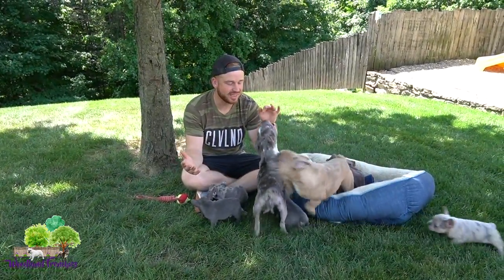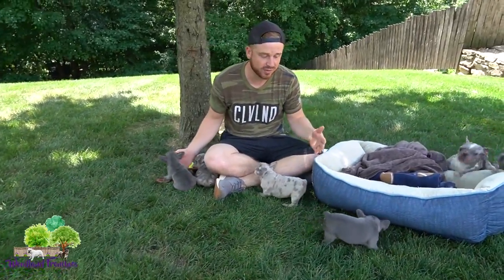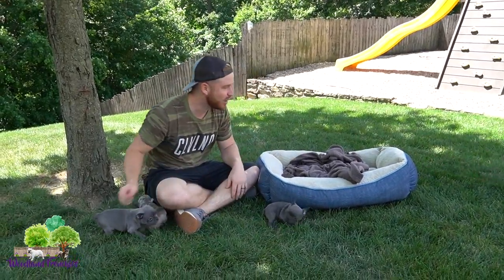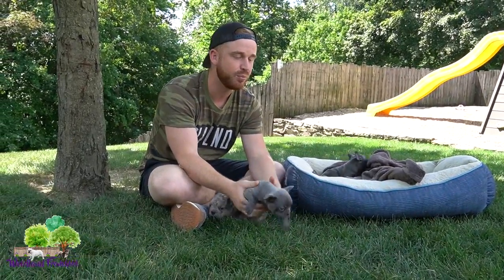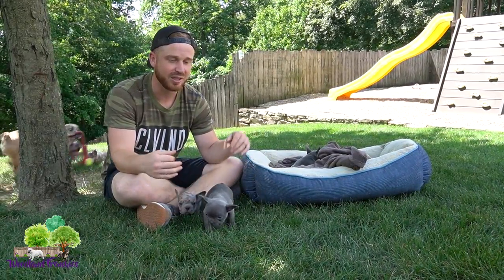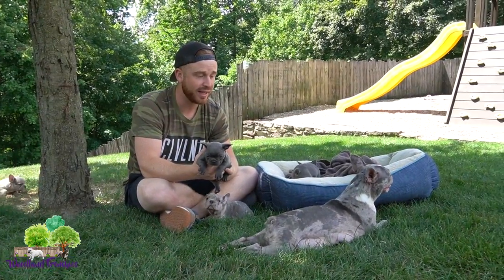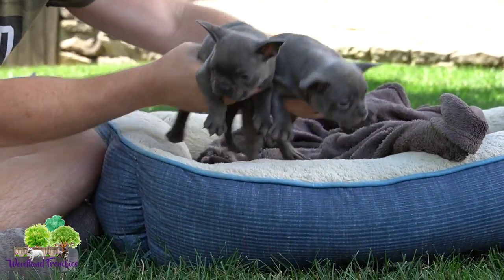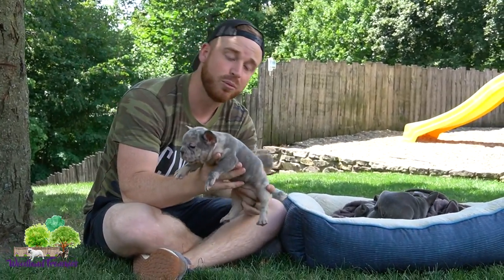Frenchton Mom Lucky - Frenchton Litter Update - 1 August 2021 - EPISODE 2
👉 Frenchton Mom Lucky's puppies are doing great! They are happy and Healthy and are still looking for their forever home! 🥰